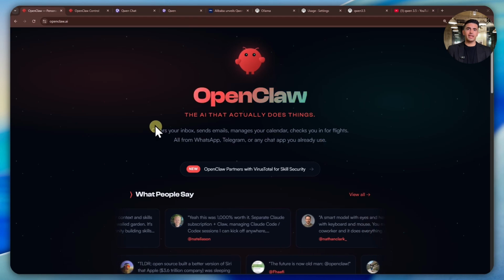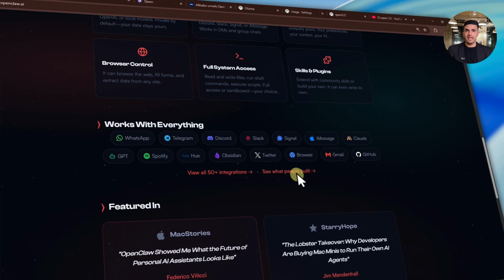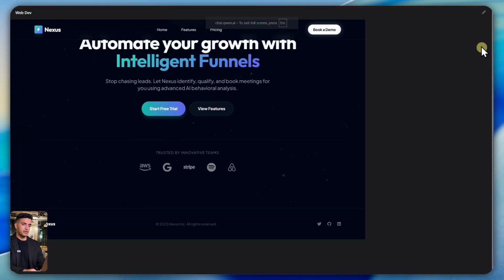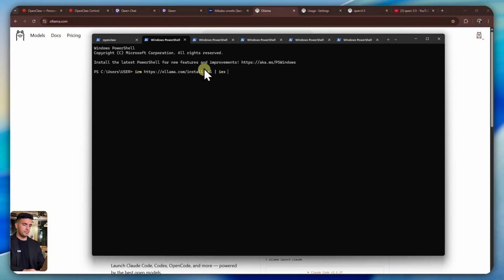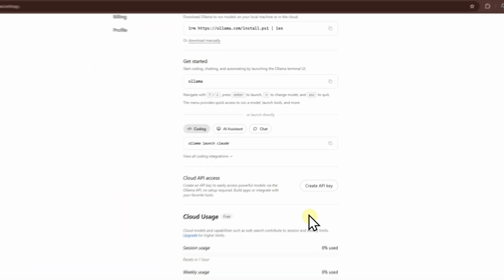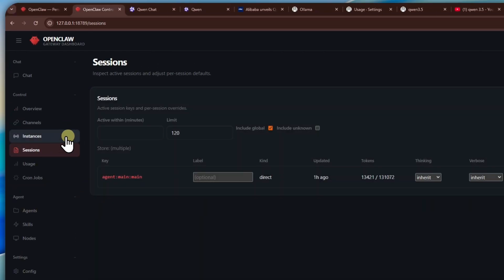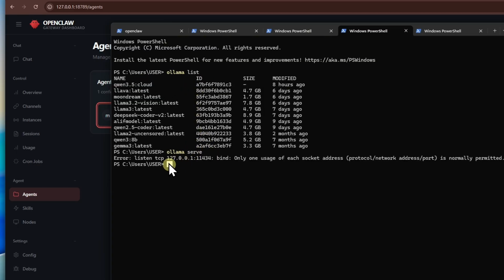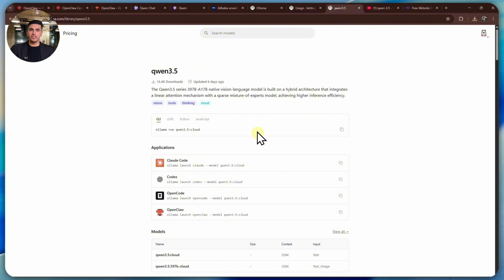INSANE Combination of OpenClaw + QWEN 3.5 + Ollama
Alibaba just dropped Qwen 3.5 as fully open source — and when you combine it with Ollama and OpenClaw, you get a full personal AI agent running on your machine for literally zero dollars a month. No API key. No subscription. No credit card.

In this video, I walk you through the exact three-step setup so you can have this running before the video ends.

💡 WHAT YOU ARE SETTING UP:

- Qwen 3.5 — Alibaba's open source model competing with Claude and ChatGPT on benchmarks
- Ollama — runs AI models locally or routes free cloud API models through your machine
- OpenClaw — turns any AI model into a personal agent that takes real action on your computer

🚨 WHY THIS COMBINATION IS DIFFERENT:
Most free AI setups give you a chatbot. This gives you an agent. OpenClaw can read files, browse the web, write and execute code, handle multi-step tasks, and remember your context between sessions. The difference is that it actually does things instead of just answering questions. And because Qwen 3.5 runs through Ollama's free cloud API tier, your weekly usage resets automatically and you are barely touching the limits even with heavy use.

🔥 THE THREE STEPS:
Step 1 — Install Ollama from ollama.com
Step 2 — Run one terminal command to pull Qwen 3.5 cloud
Step 3 — Install OpenClaw, run the onboarding wizard, point it at Ollama

That is the entire setup. No paid accounts. No API billing dashboard to watch. No surprises at the end of the month.

Are you running OpenClaw with a local model or still on paid API? Drop your setup in the comments — genuinely curious what people are using.